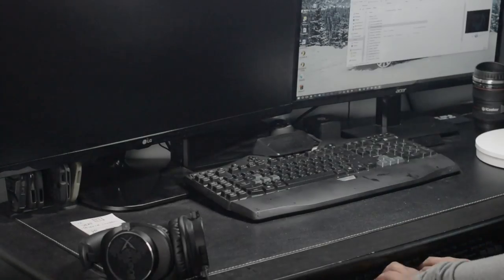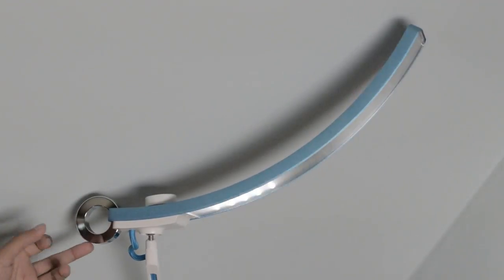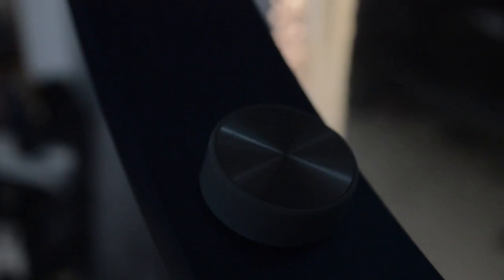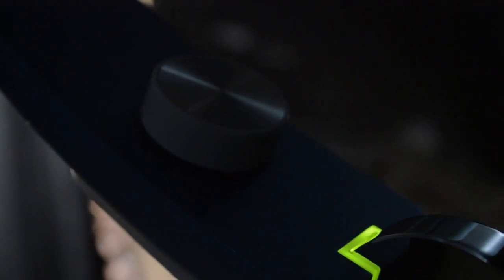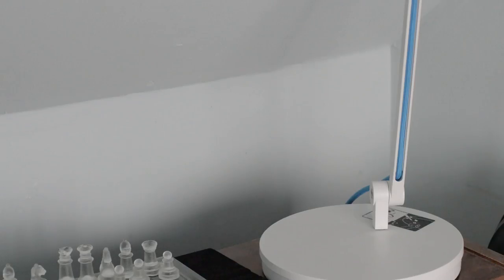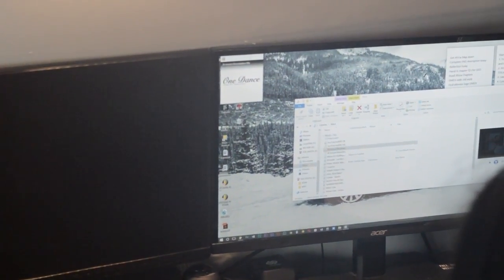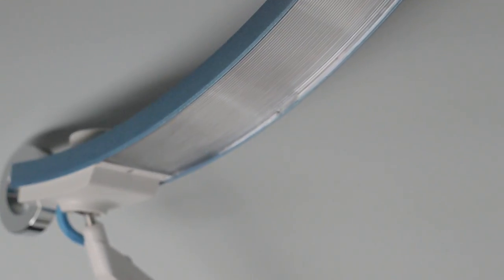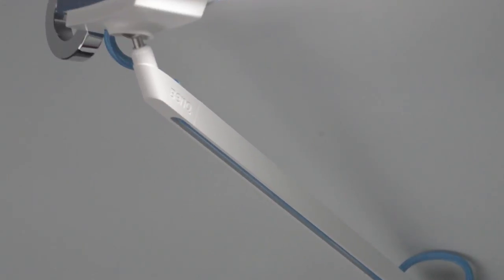BenQ E-Reading Lamp Review | Modern, Adjustable, Color Adjust+MORE!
STHQ Social